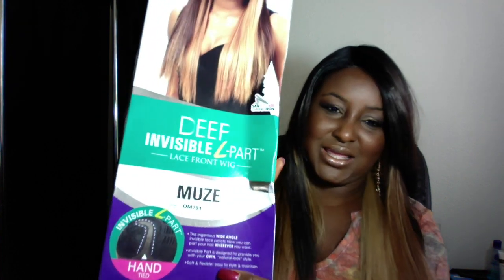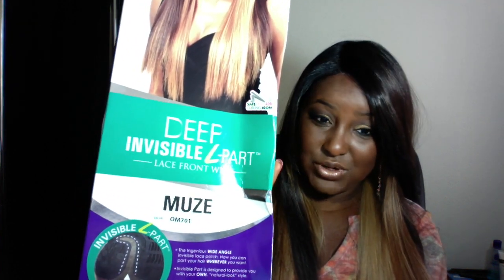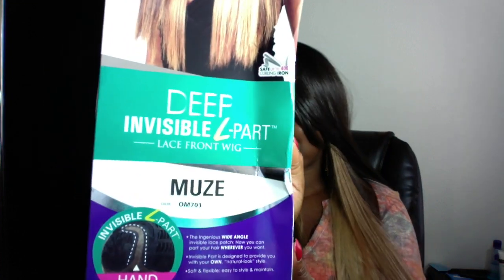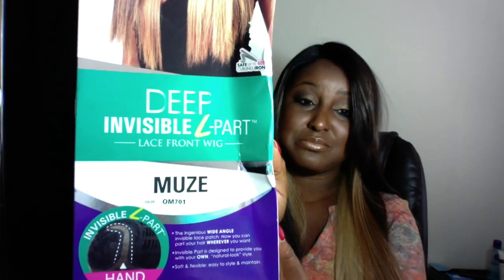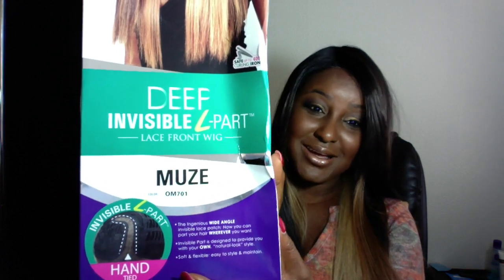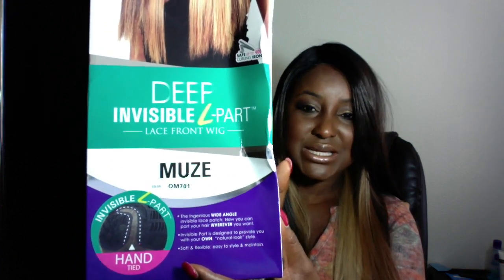Model Model Fall Hair Looks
Review of Model Model Fall Hair Looks